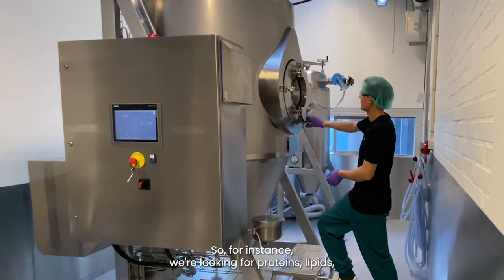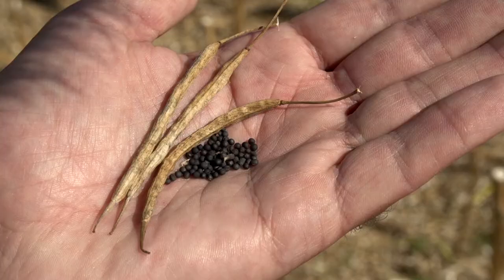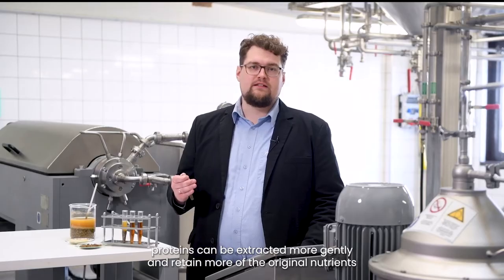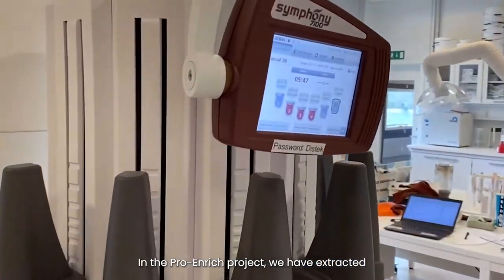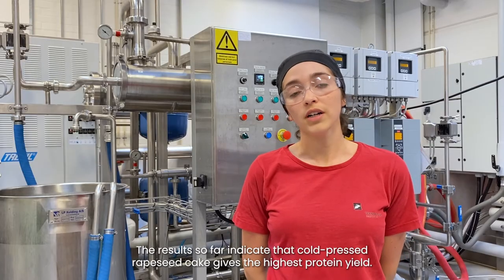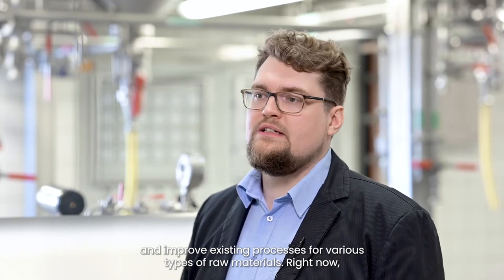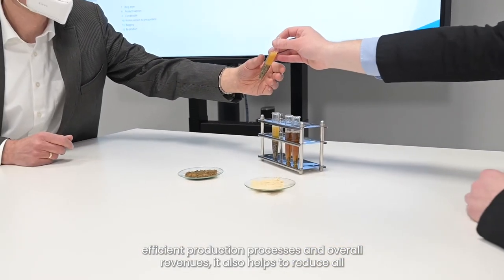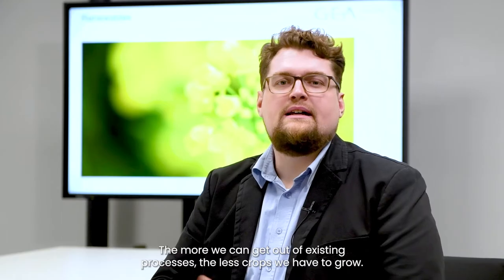Processing of rapeseed meal and other raw materials for protein extraction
A video developed by the PRO-ENRICH project.

The Pro-Enrich project will develop a flexible biorefinery approach able to processing a range of agricultural residues from rapeseed meal, olives, tomatoes and citrus fruit industries. This will help fulfil the growing global demand for alternative sources of protein and phenolic product streams.

Pro-Enrich take the process of fractionising biomass to a new level, identifying proteins, polyphenols, dietary fibres and pigments for use as food ingredients, pet food, cosmetics and adhesives.

The project has received funding from the Bio Based Industries Joint Undertaking under the European Union’s Horizon 2020 research and innovation programme under Grant Agreement No 792050.